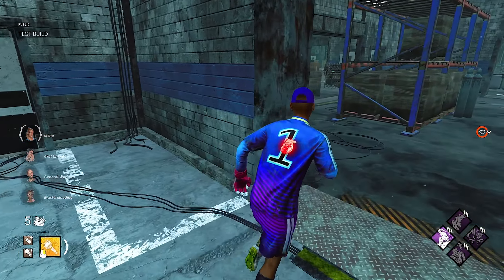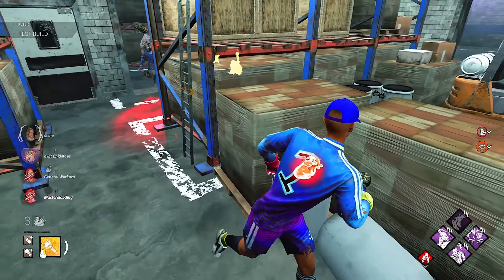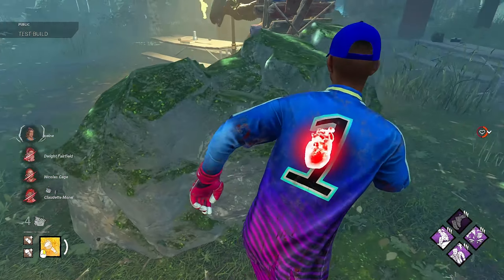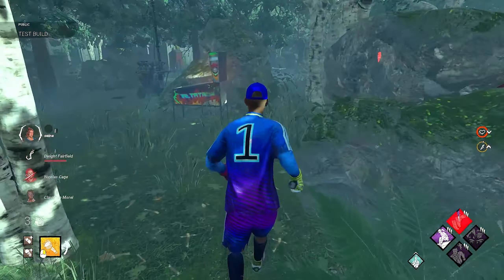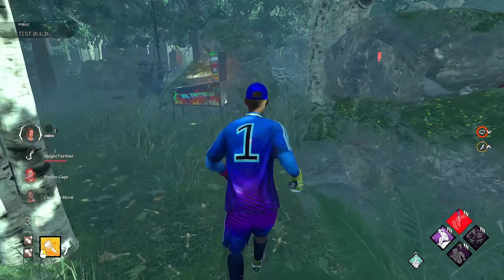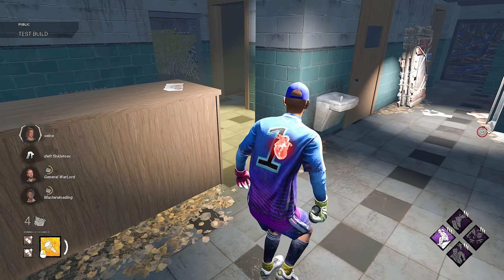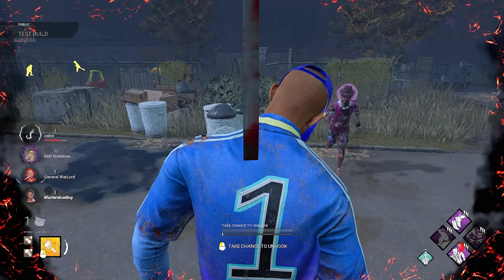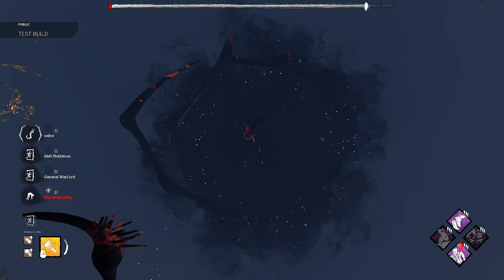Quick Gambit Just Became S TIER...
BHVR just released DBD's newest PTB, which came with some substantial changes to 20+ perks, one of which being Quick Gambit: This perk used to be incredibly underpowered, giving teammates within 36 meters of you while in chase an 8% repair speed bonus. With the new changes, Quick Gambit is now COMPLETELY map-wide, and whenever you are in chase, your teammates get a 5% repair speed bonus until you lose a health state. This change was absolutely necessary, and has made this perk a contender for one of the strongest generator perks in the game!